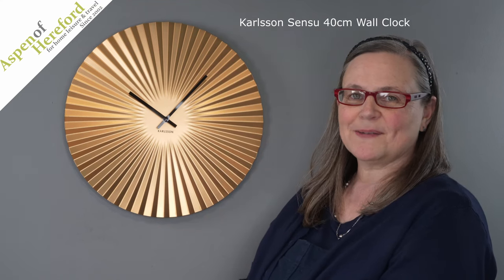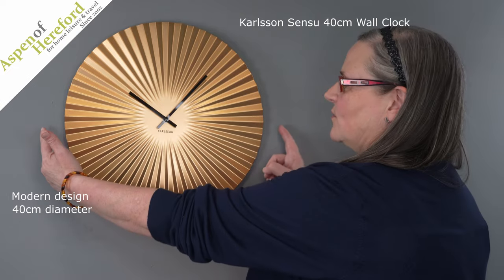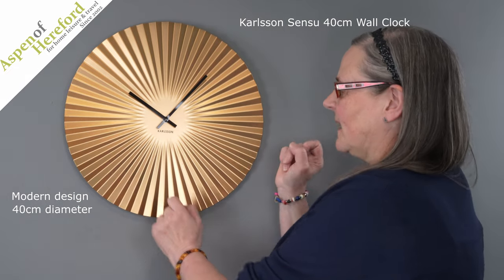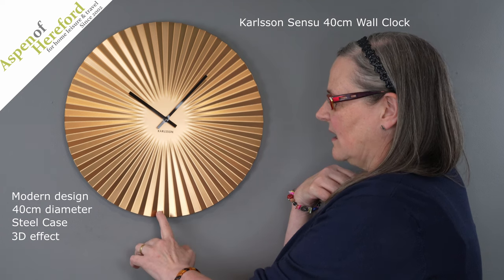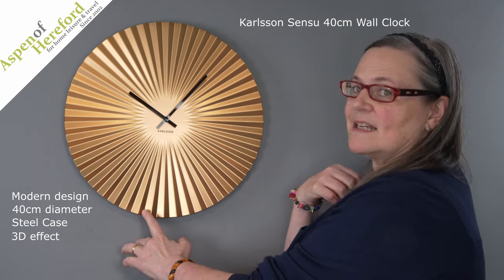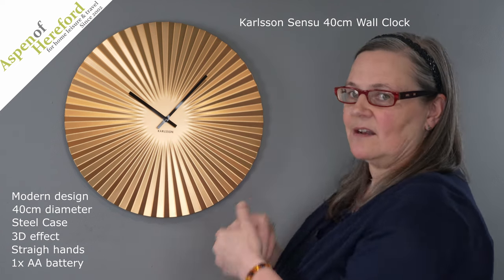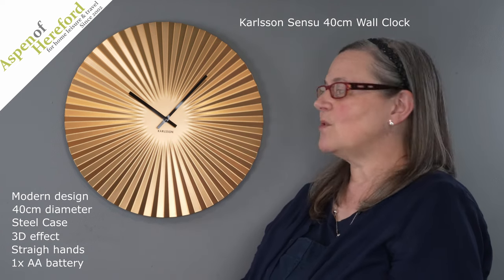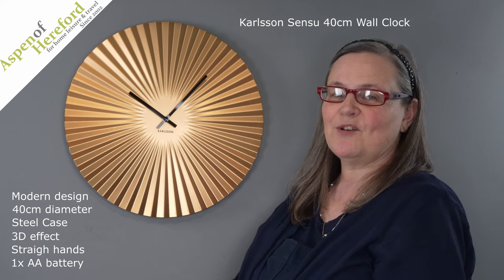Karlsson Sensu Steel 40cm Wall Clock - Aspen of Hereford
Karlsson’s Sensu steel wall clock has a 40cm diameter.  The 3d ripple effect of the face bring a modern look to a retro style.